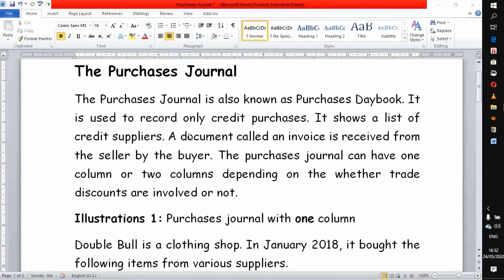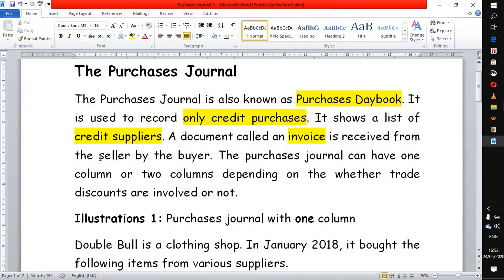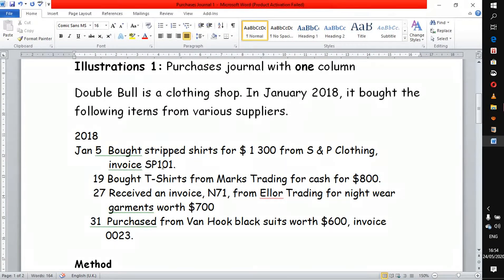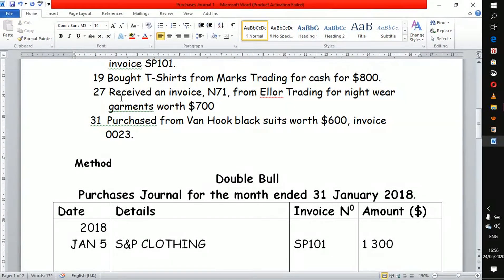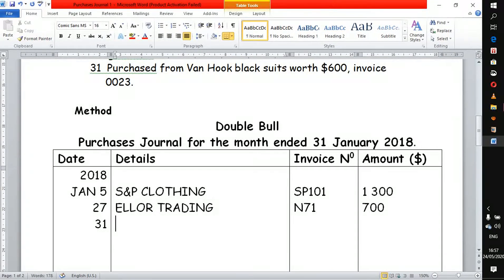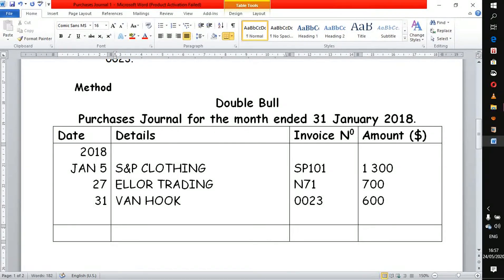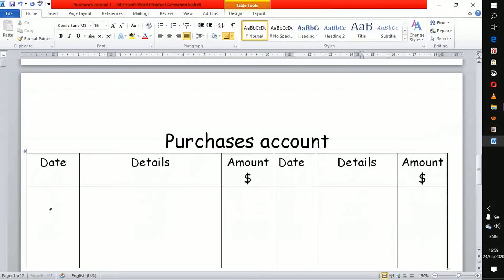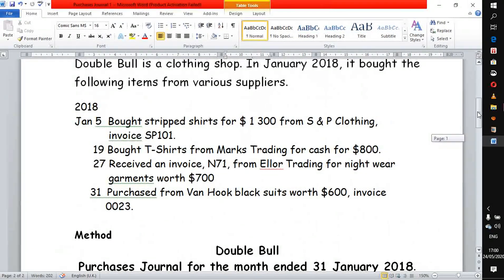PURCHASES JOURNAL1/PURCHASES DAYBOOK/BOOKS OF PRIME ENTRIES/JOURNALS/IGCSE/O LEVEL/AS LEVEL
ILLUSTRATION ON RECORDING IN THE PURCHASES JOURNAL / PURCHASES DAYBOOK FOR IGCSE/O LEVEL/AS LEVEL.